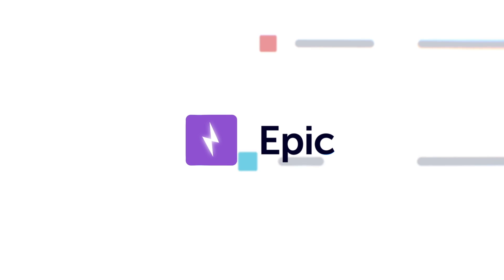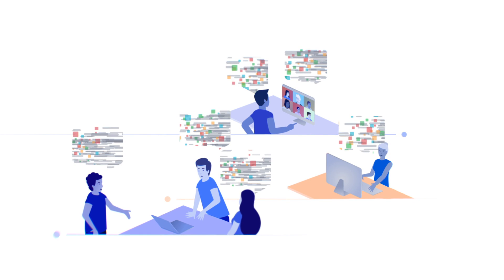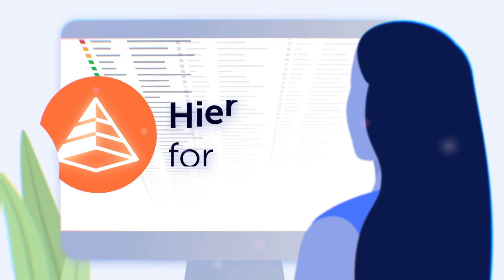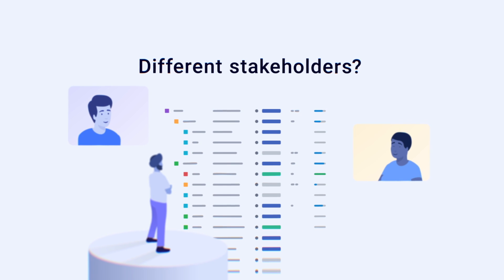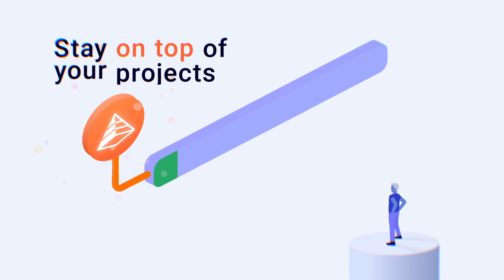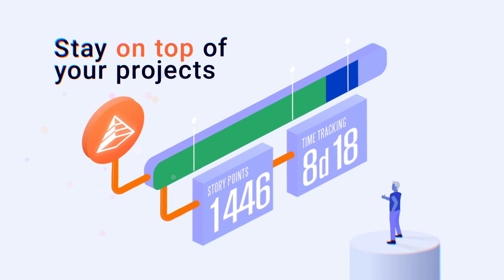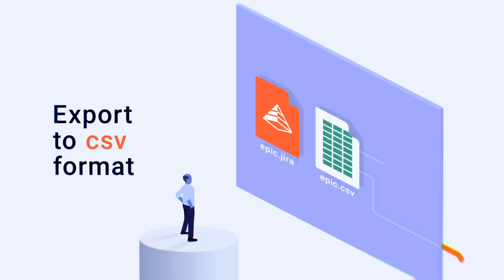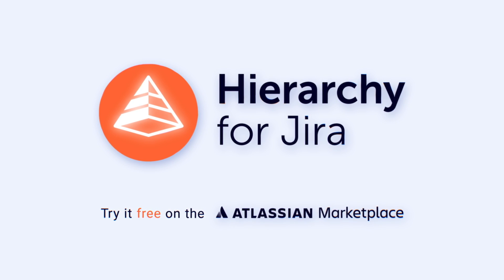Introducing Hierarchy for Jira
Hierarchy for Jira brings order to your complex projects by adding a flexible, customisable tree view to Jira. Instantly link tasks and see how they are connected with a visual hierarchy that adapts to your needs, and quickly build custom reports to track project progress—no complex setup required. ⚡